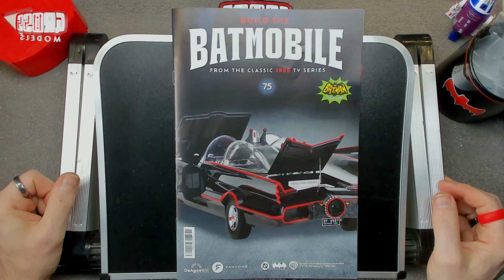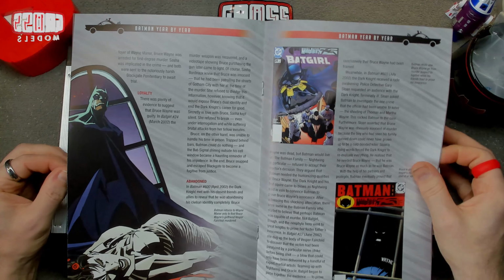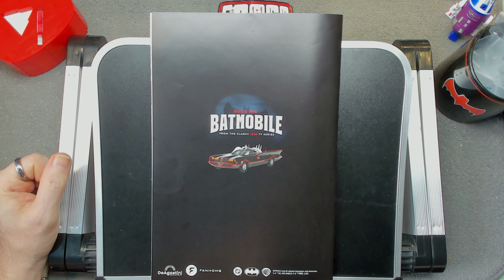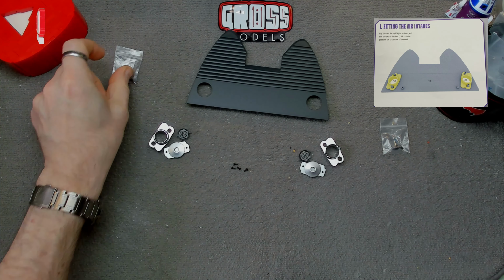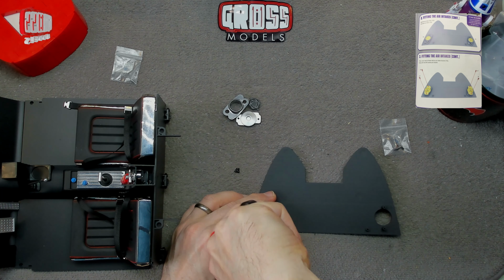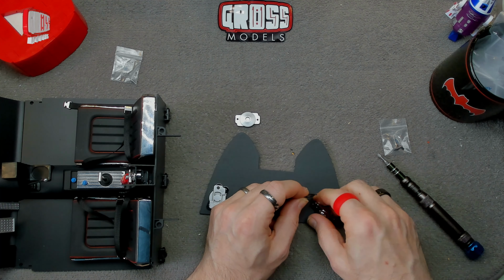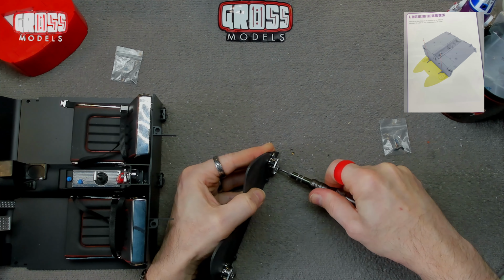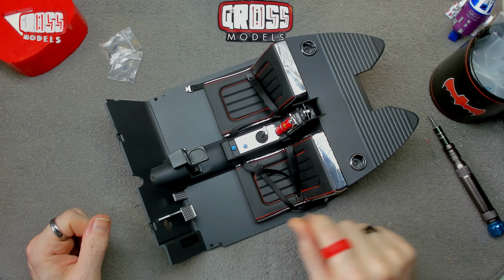Fanhome 1:8 1966 Batmobile build. Stage 75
Welcome to another issue of the 1:8 scale '66 Batmobile build from Fanhome.

In this stage I will be fitting the rear deck to the cockpit.

Get discounts on some great electronics kits with my code GROSSMODELS